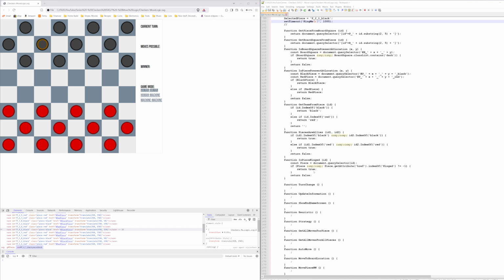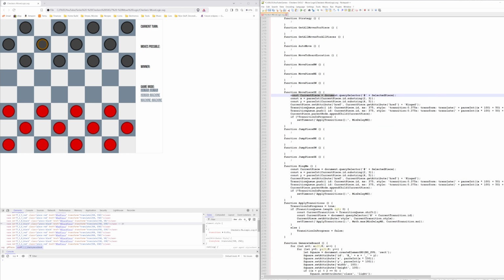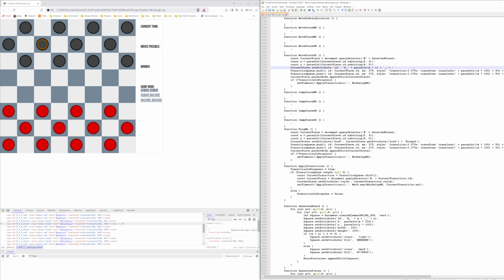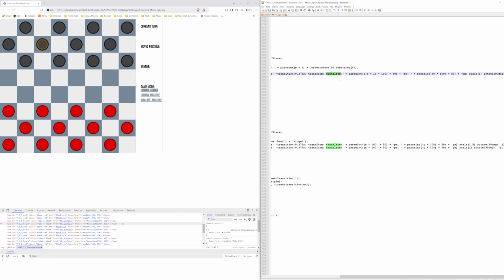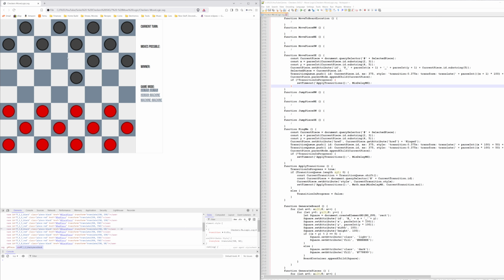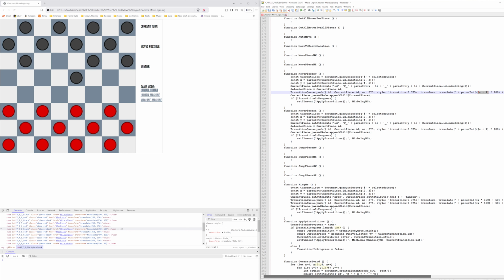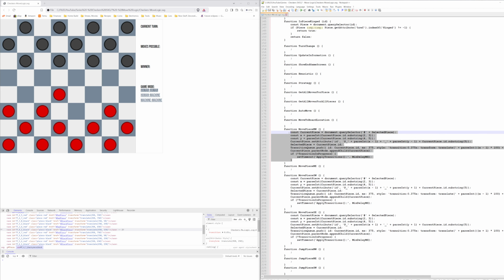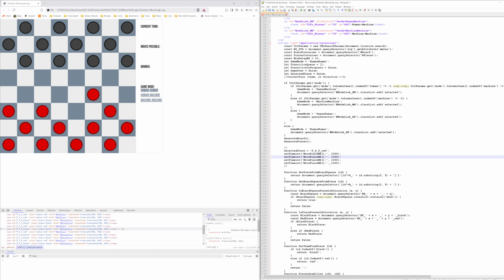Move Animations - Coding a Checkers Game From Scratch using SVG, CSS, JS, XML